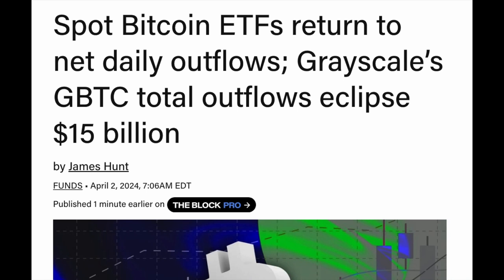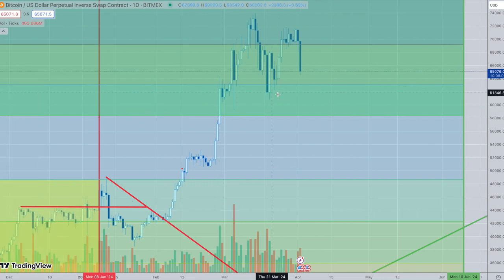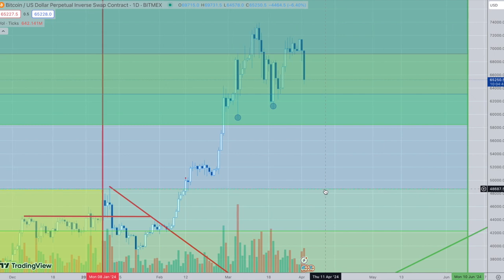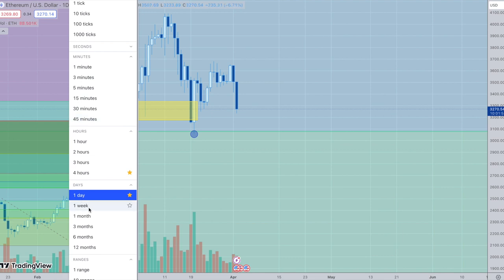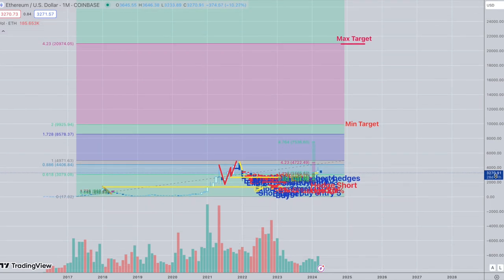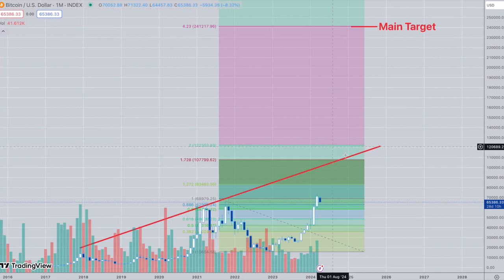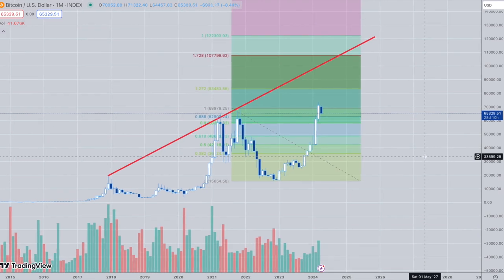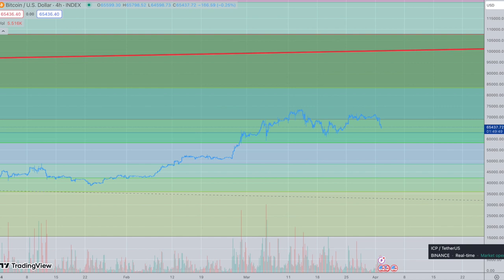VCT April 2nd, 2024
GBTC outflows in the halving accumulation cycle right on time ;)